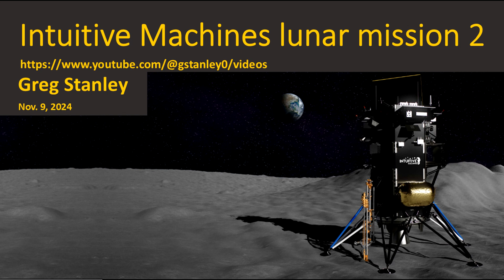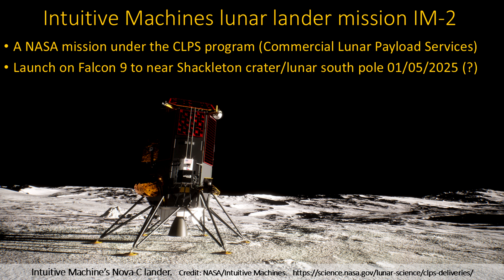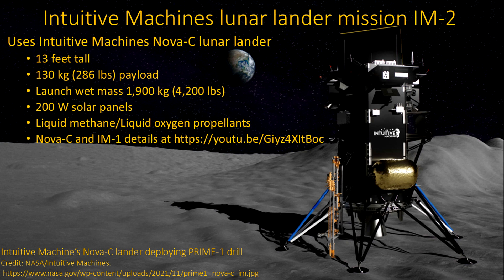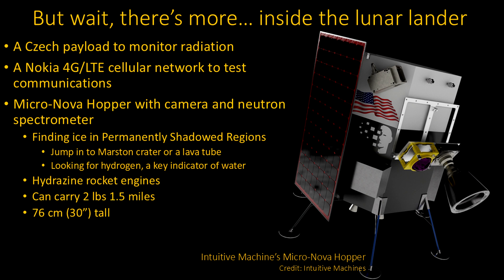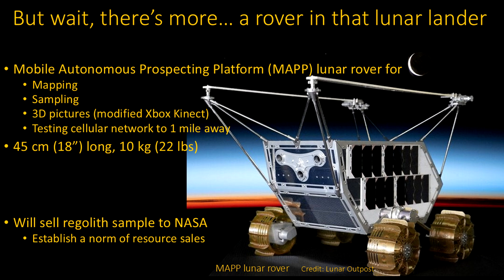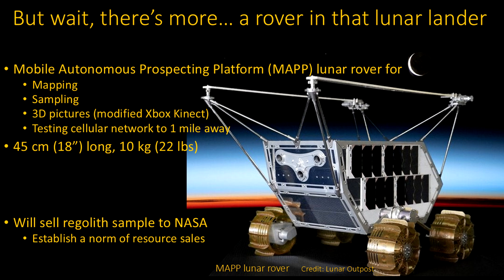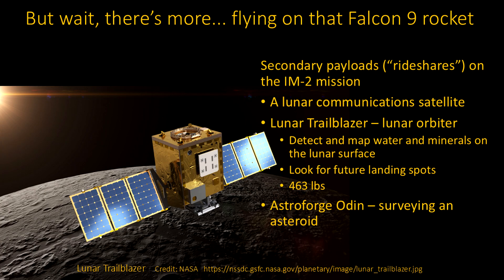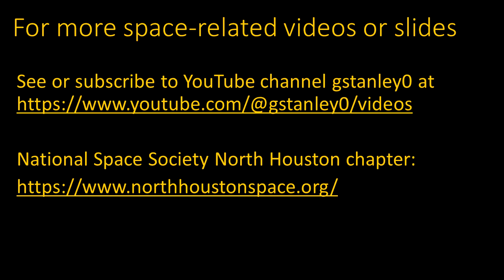Intuitive Machines Lunar Mission 2, with its drill, hopper, rover, AstroAnt, and an asteroid mission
The next lunar lander launches in January, 2025, by Intuitive Machines.  The Primary payload from NASA will drill, looking for water ice.   Landing near the lunar south pole, the lander also carries a radiation monitor, and a cellular phone network test.  It includes a "hopper" that will use its small rocket engines to land in permanently shadowed regions like craters to also look for water ice, going where rovers could not go.  There is also a rover, that will travel at least a mile, to map, take 3D pictures, dig samples, and test the cellular phone network.   It will also dig some regolith to sell to NASA, helping establish the Artemis accords norm of selling material extracted from planetary bodies. The rover also carries it own tiny rover, an MIT "AstroAnt" -- a prototype for future robotic swarms for inspection, diagnosis, and eventually also assembly and repair.

The Falcon 9 rocket delivering the lander is also shared with several other missions, including a lunar communication satellite, and NASA's Lunar Trailblazer.  That orbiter will detect and map water and minerals on the lunar surface, as well as look for future landing sites.  Additionally, another included spacecraft from AstroForge will head for a near-Earth asteroid, prospecting it for metals as a prelude to future asteroid mining.  This craft received the first commercial deep space license from the FCC.